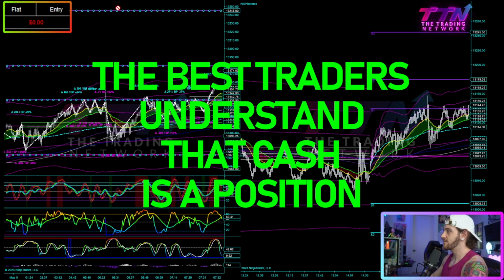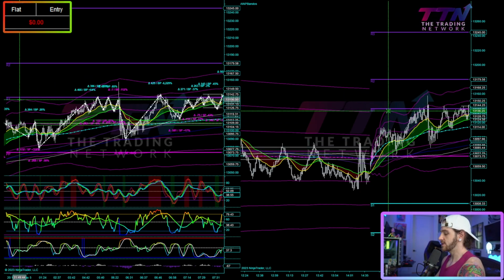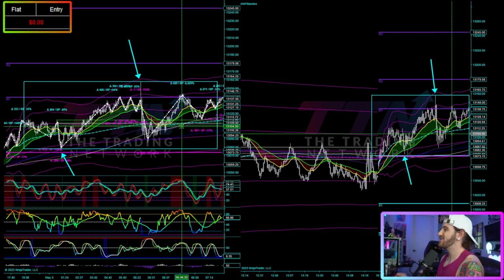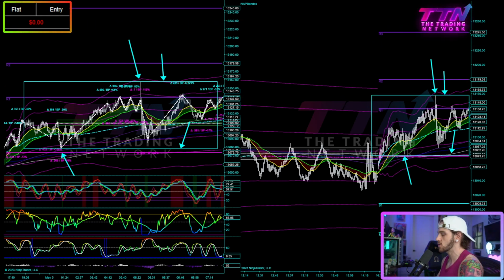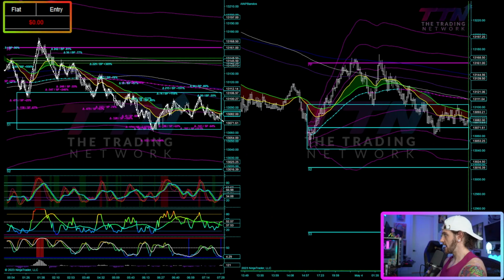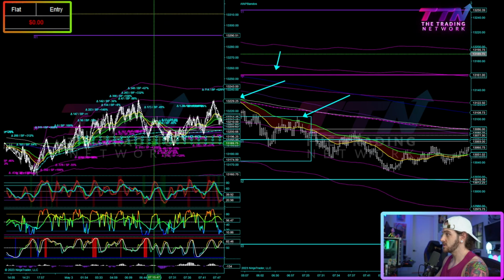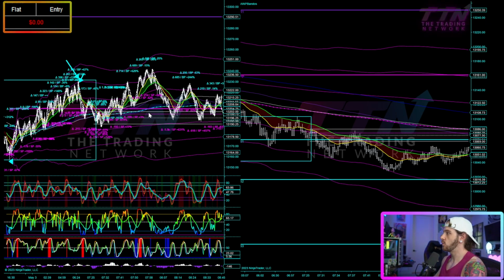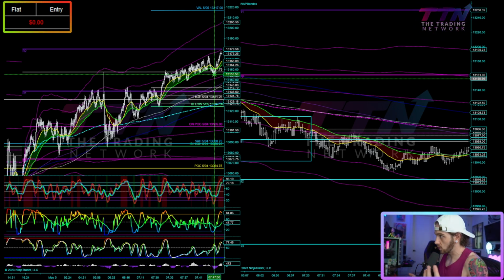💰 Stay Patient. Get Paid! | Utilizing the "No Trade Zone" - TTN Member Request Series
Attention, Traders! 📣

Discover the powerful concept of "No Trade Zones" in this eye-opening video 🎯.

No Trade Zones are crucial for traders who struggle to stay patient and wait for high-probability setups to unfold 📉.

By mastering this concept, you'll learn how to clearly identify areas where you MUST stay flat and wait for the perfect opportunity to strike 💡.

Find out how implementing No Trade Zones can dramatically improve your trading performance, boost discipline, and minimize impulsive decisions 💰🚀.

Don't miss this game-changing strategy that every successful trader needs in their toolkit!

Cheers!

BOOK A 15 MINUTE CONSULT WITH ME TO SEE IF MENTORSHIP IS A GOOD FIT!

Trading Mentorship?